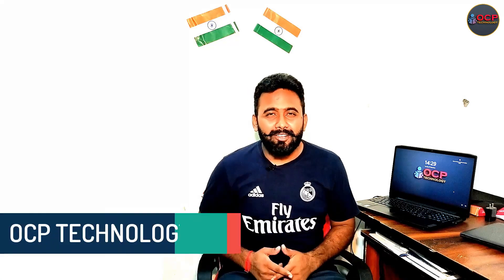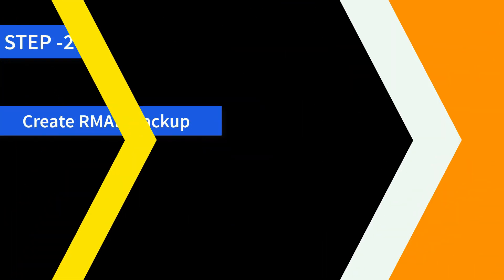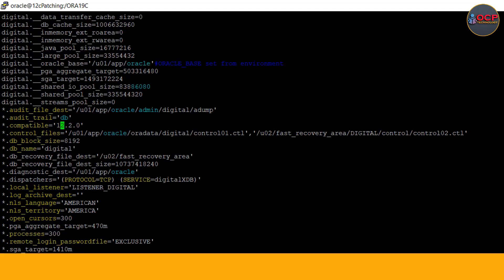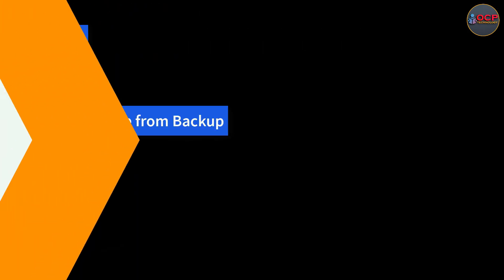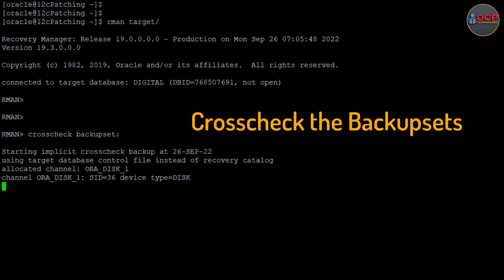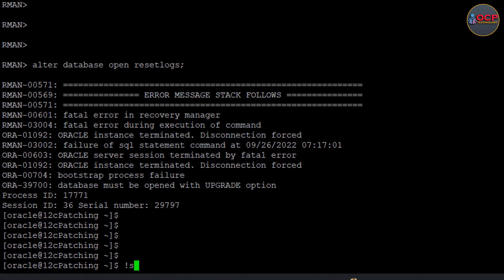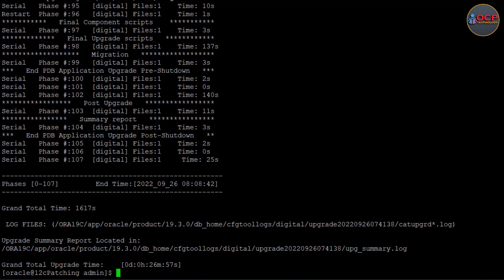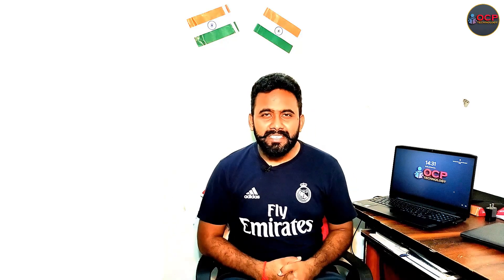How to UPGRADE ORACLE 12c to 19c using RMAN Backup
Follow these steps carefully.

00:00 Introduction
00:25 Document
00:35 Environment for this practice
00:52 Database Registry
01:19 Create RMAN Backup
01:47 Create Pfile
02:17 Edit Pfile
02:55 Start 19c Database
03:53 Restore Controlfile
04:17 Rename Redo
04:46 Start Restoration
06:06 Start Database in UPGRADE mode
06:46 Run catupgrd.sql
08:00 Database UPGRADED

FAQ:
1. Can we restore 12c RMAN backup to 19c?
Yes, You can restore but you can't open it directly, you have to upgrade the database then you can open and use it.

2. How do I upgrade Oracle database to 19c?
Watch this video and learn how to upgrade the oracle database to 19c.

3. How do I backup RMAN to a specific location?
In this video, at  01:19 point you know how to take rman backup on the specific location.